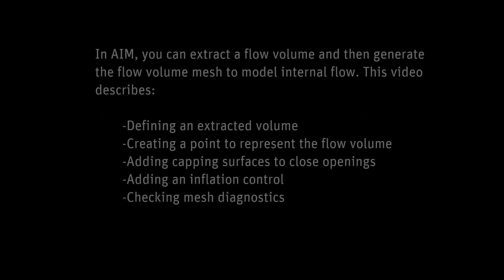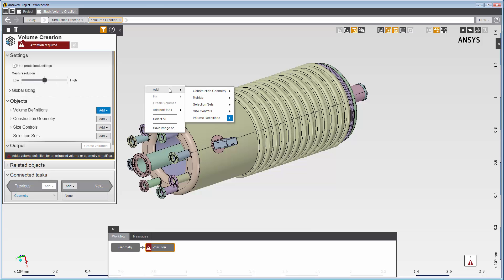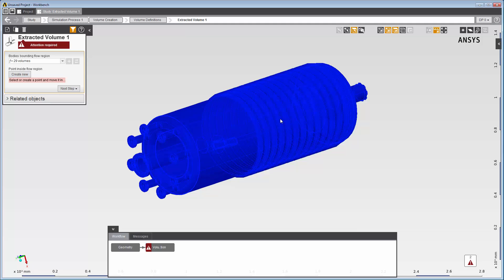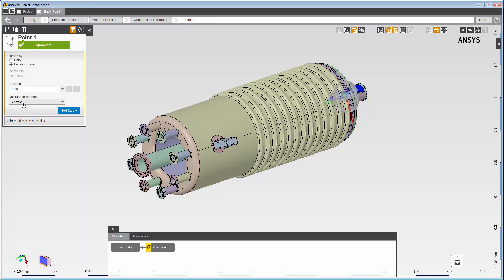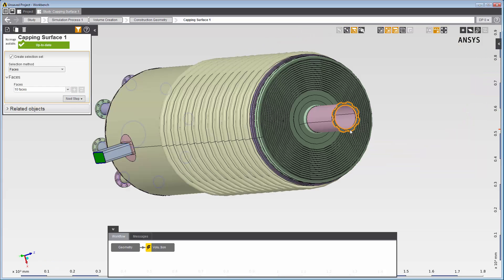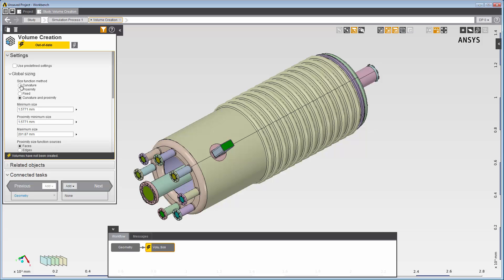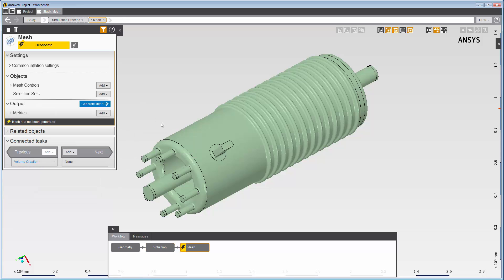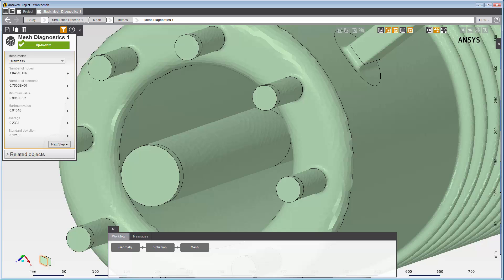ANSYS AIM: Volume Creation and Volume Meshing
This ANSYS How To video will demonstrate how to use ANSYS AIM to extract a flow volume and then generate the flow volume mesh to model internal flow. It covers defining an extracted volume, creating a point to represent the flow volume, adding capping surfaces, adding an inflation control, and checking mesh diagnostics.  ANSYS AIM provides easy simulation software for design engineering in an integrated multiphysics simulation environment.